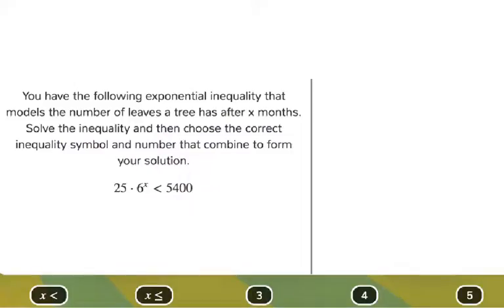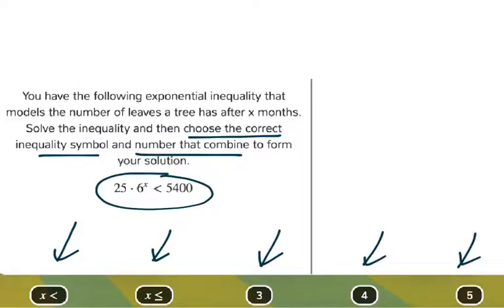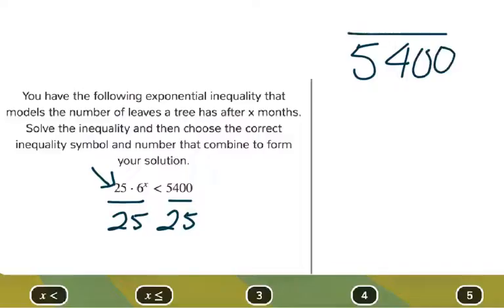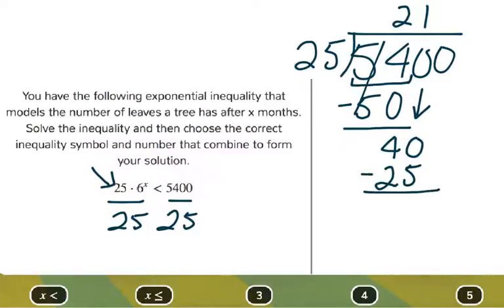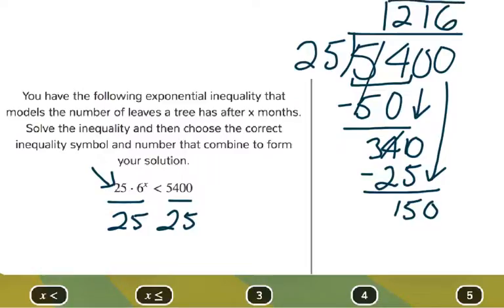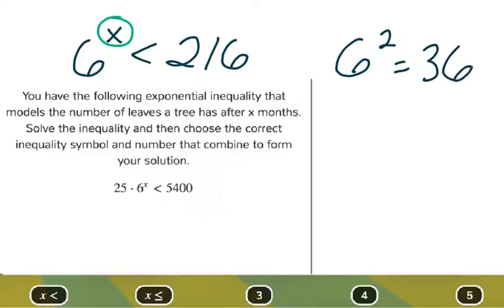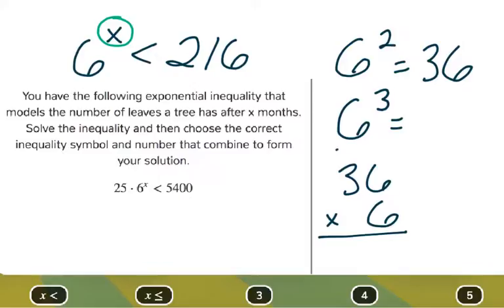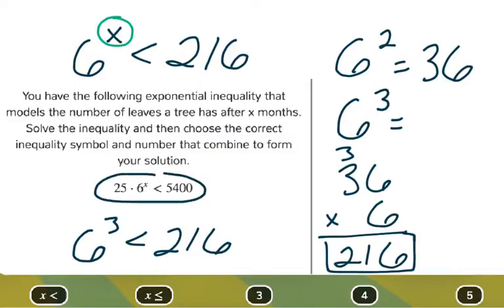[9.EEE.5-3.0] Create 1 Variable Exponential Equations and Inequalities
Create an exponential inequality with one variable from a graph, table or verbal description and use it to solve problems